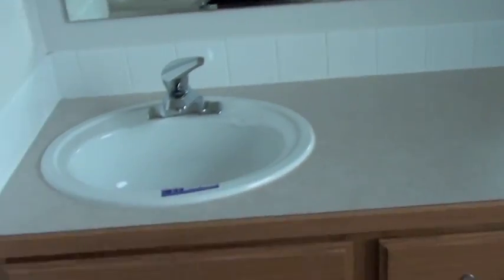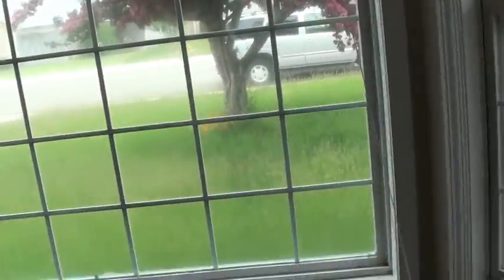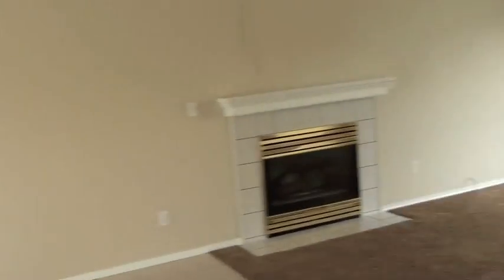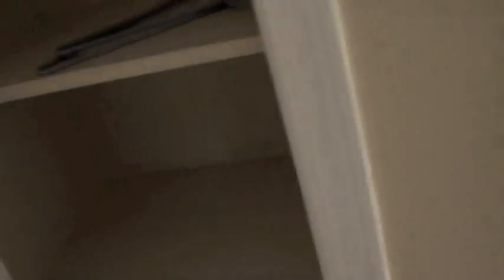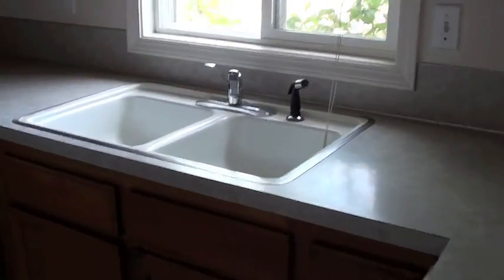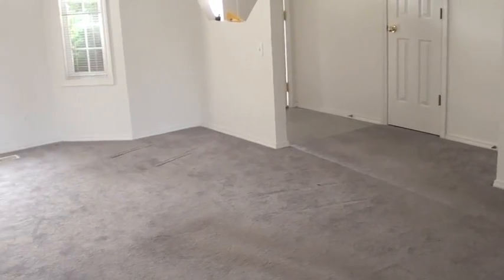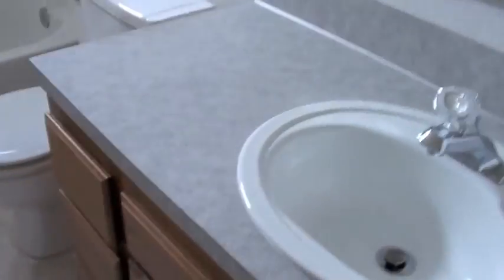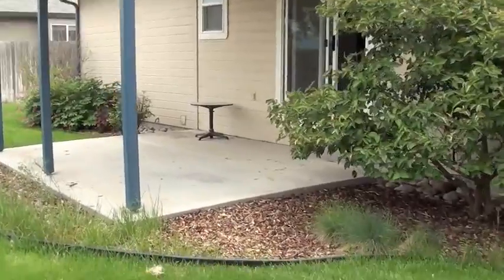Dea & Suki's House